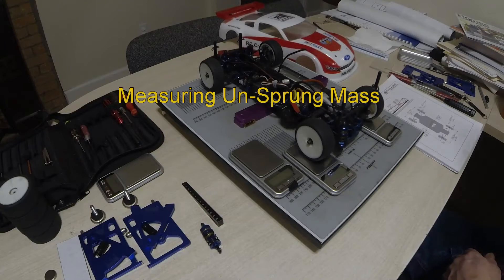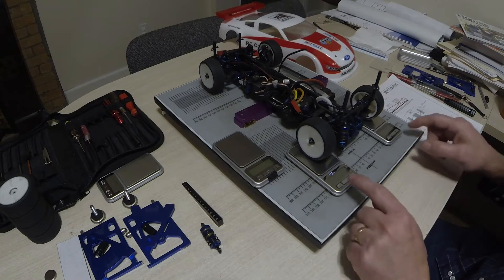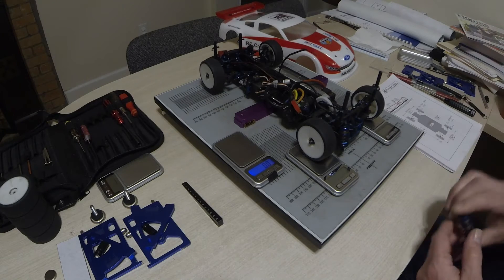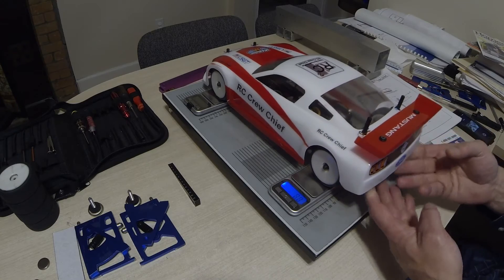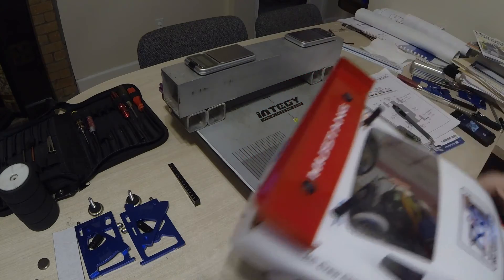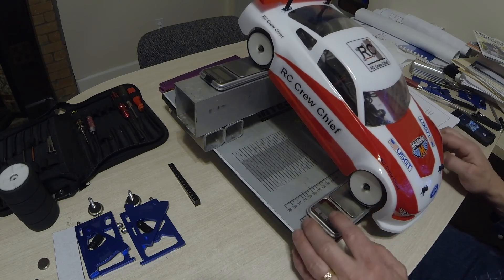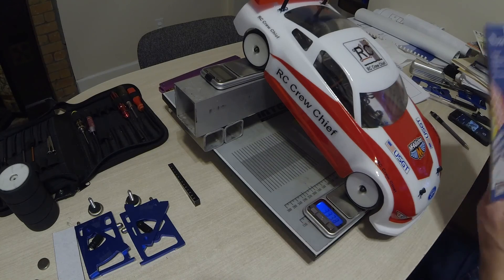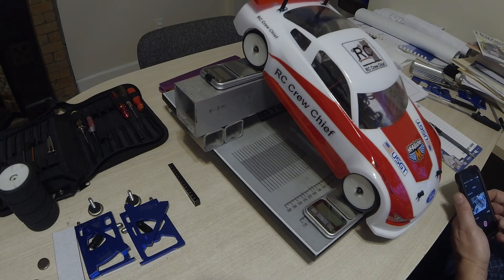TC7 1 Part4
TC7.1 Part 4 - Measuring Un-sprung Mass and Center of Gravity. for more details. @RCCrewChief